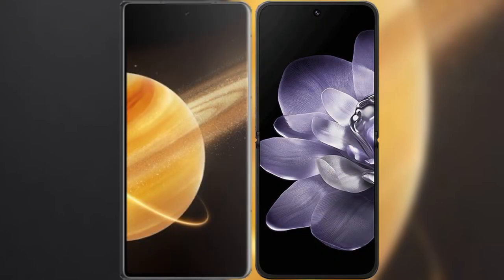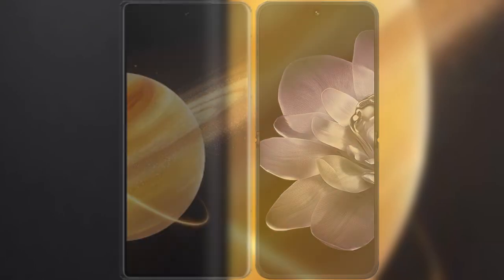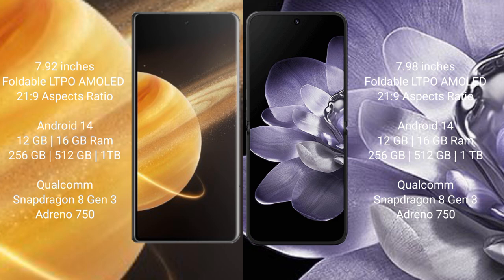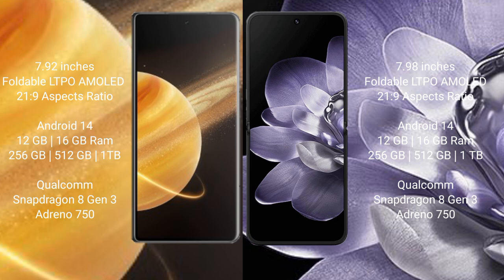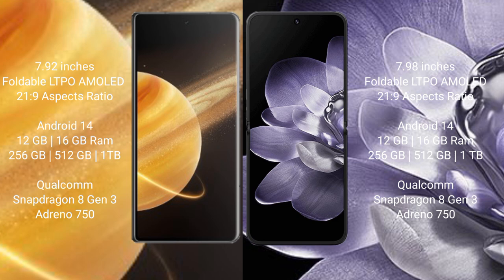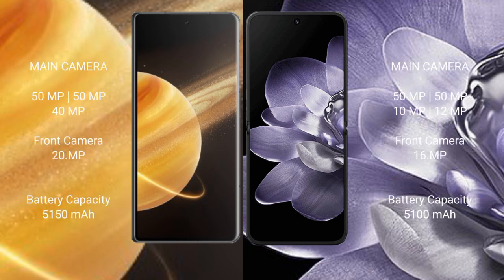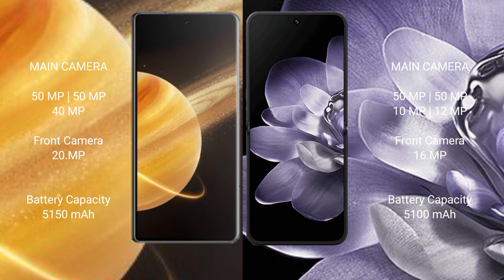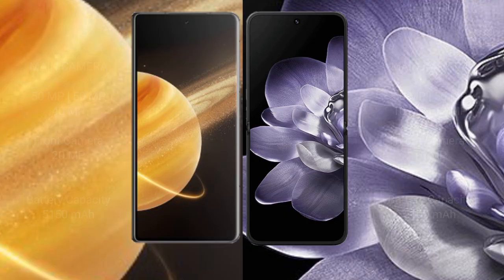Honor Magic V3 vs Xiaomi Mix Fold 4 Review